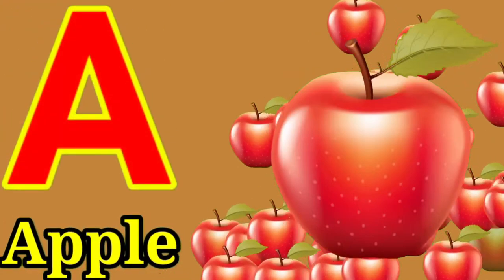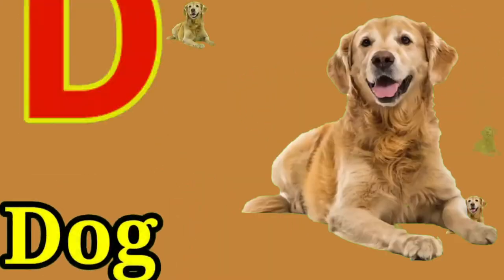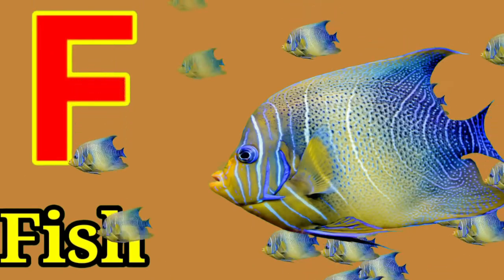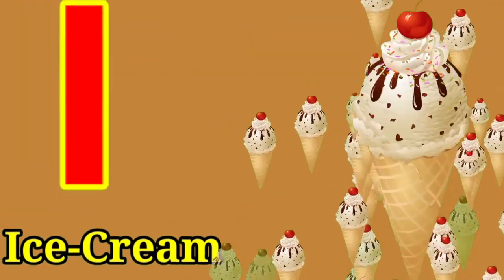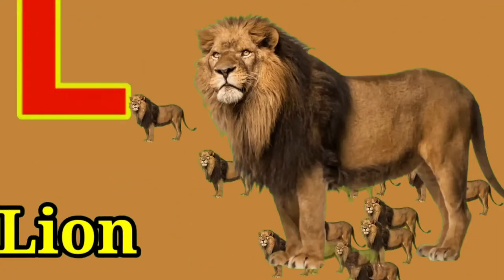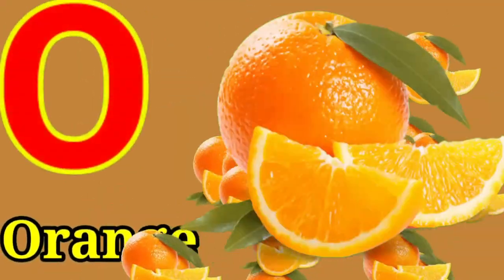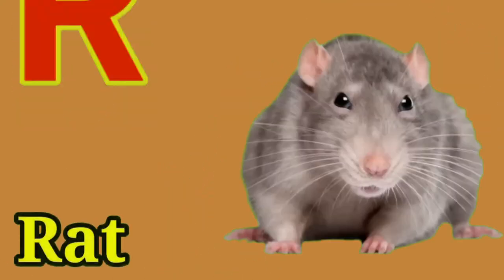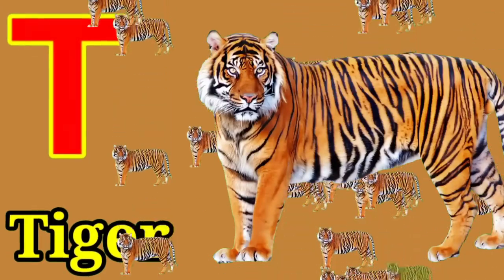a for Apple b for ball c for cat d for dog//phonics song abc/ Alphabet song (part 23)abc-tunn-tunn